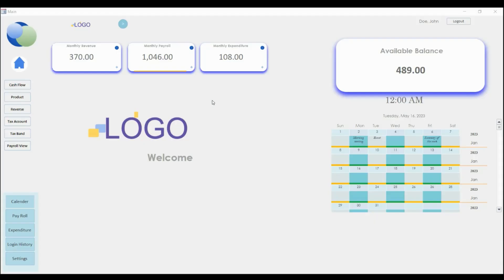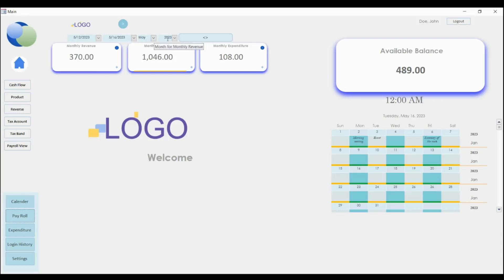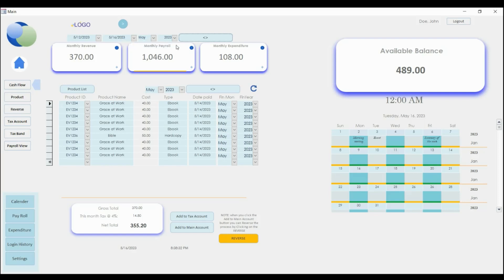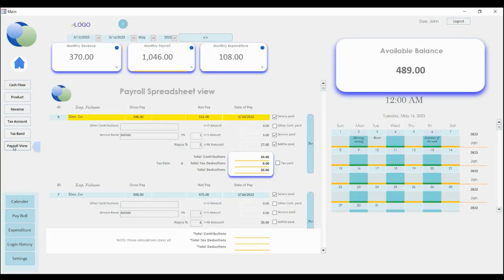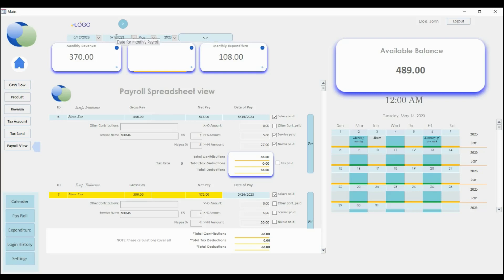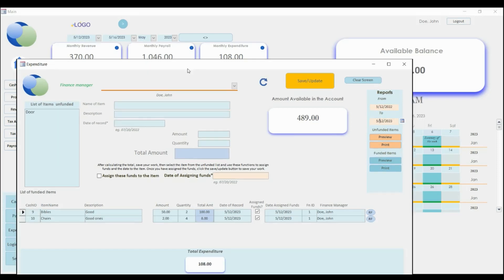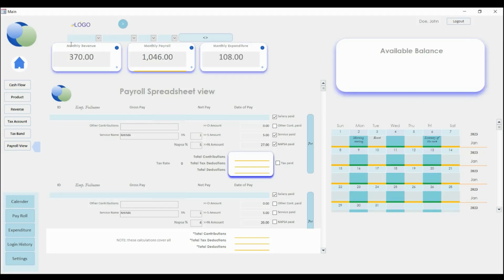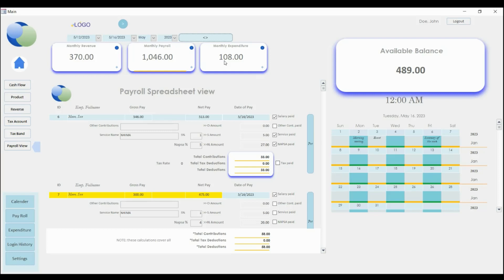Finance Record Manager| MS Access 2010 Ep7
With this program, you can do the following:
1. You can add it to your project
2. Modify it to suit your need
You can download the program at the link given, however, it is at the cost of $1